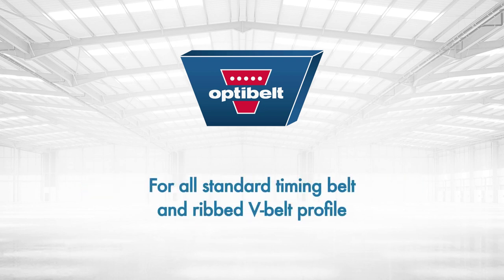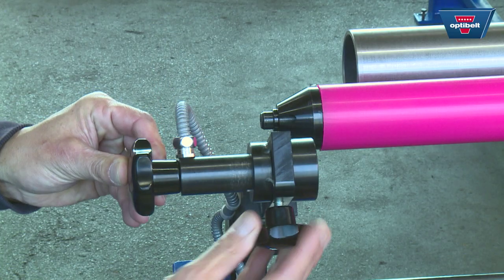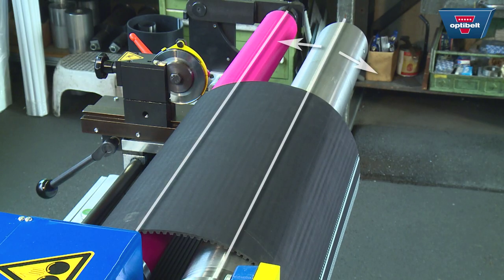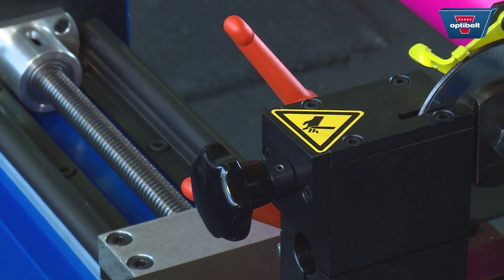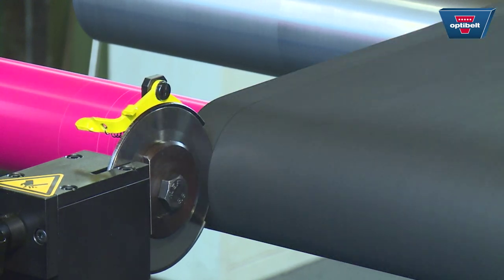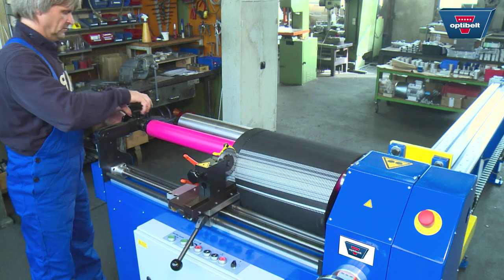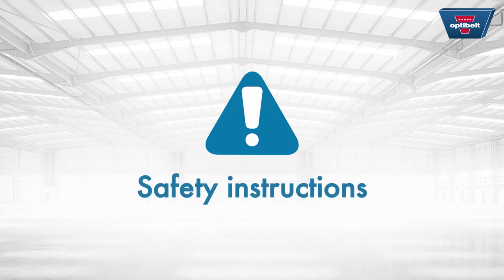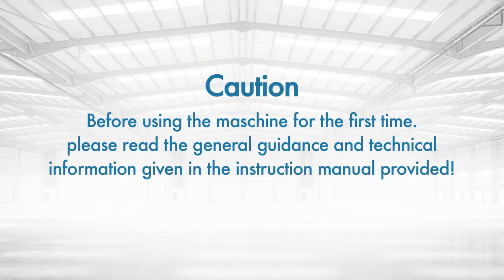Optibelt Sleeve cutting maschine optibelt cut II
optibelt’s CUT II sleeve cutting machine was developed specifically to meet modern stock-keeping approaches in the technical retail trade.

It has the advantage that:
 - Any belt width can be cut from a sleeve
 - It’s easy to handle
 - It lets you react quickly to customers’ needs
 - It reduces stock-keeping and lowers belt costs
 - It cuts all common timing belt and ribbed belt profiles